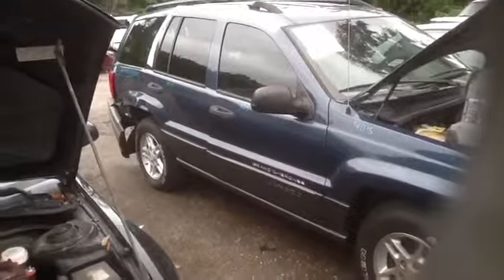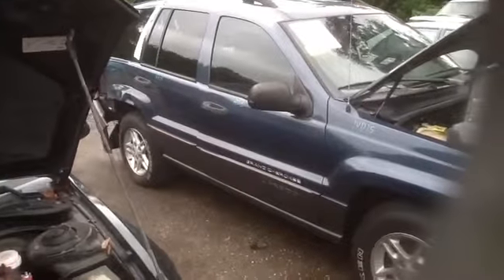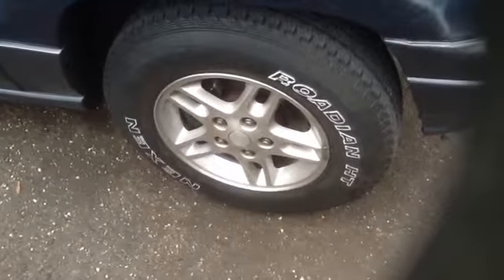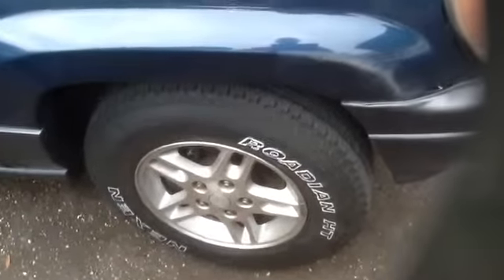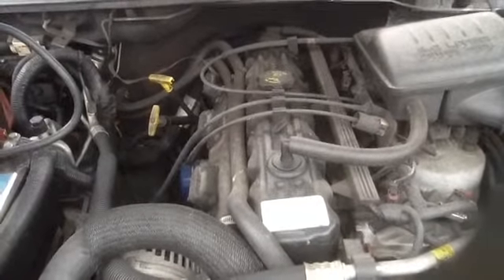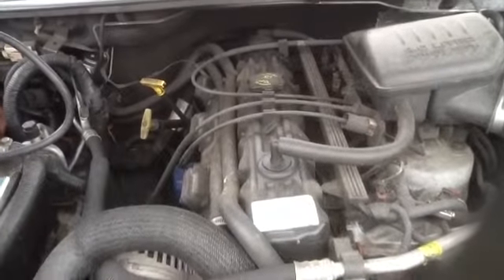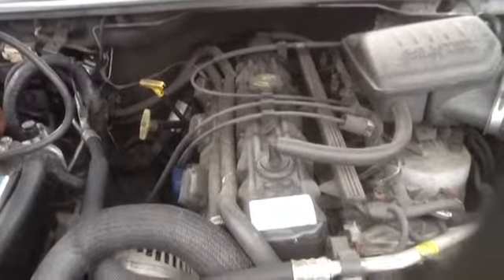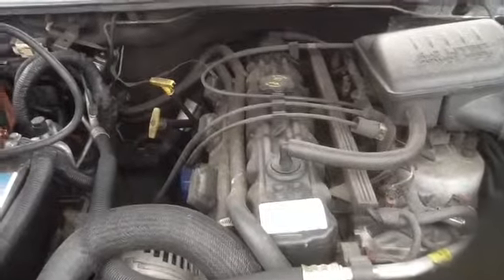14D15 02 GRAND CHEROKEE